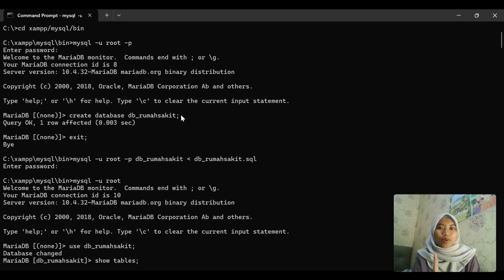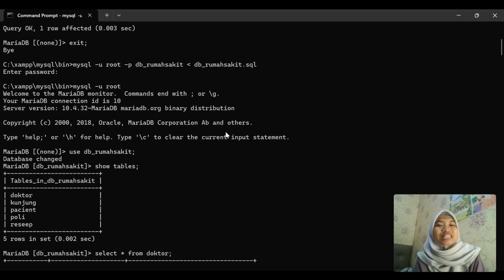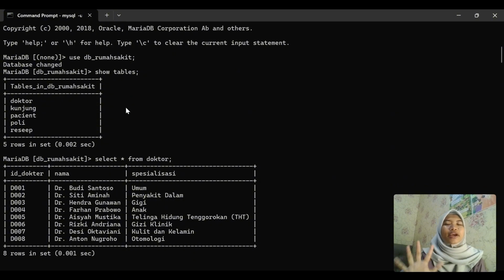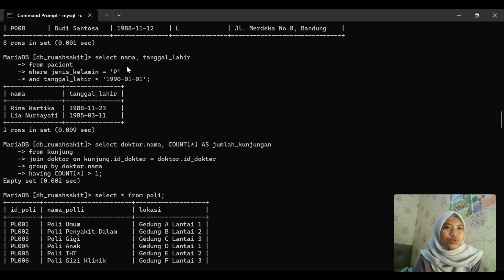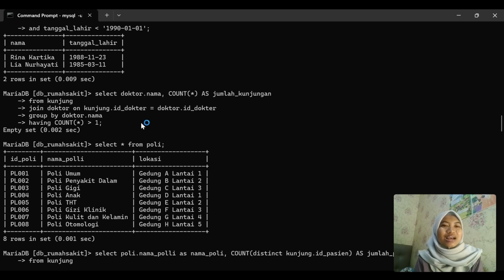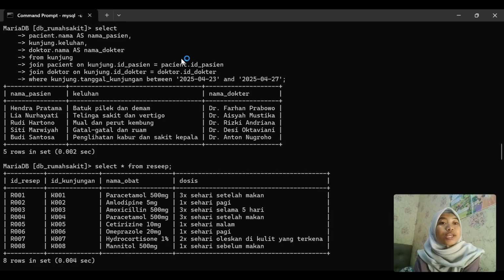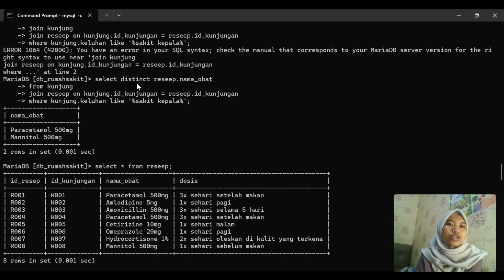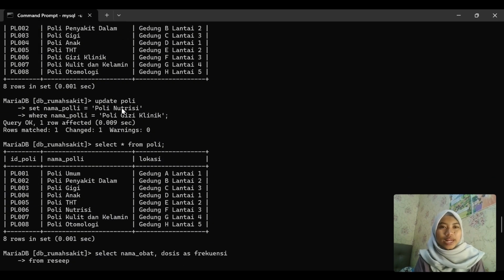Laporan Praktikum 2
Nama : Fadhila Khoirun Nisa'
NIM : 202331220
Kelas : C - Pemrograman SQL